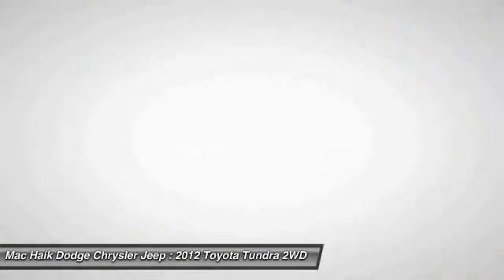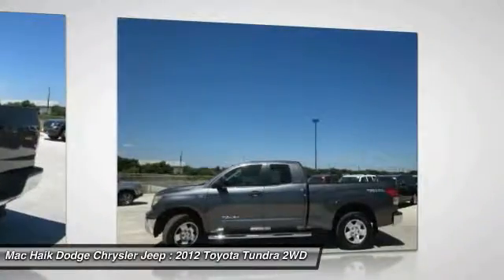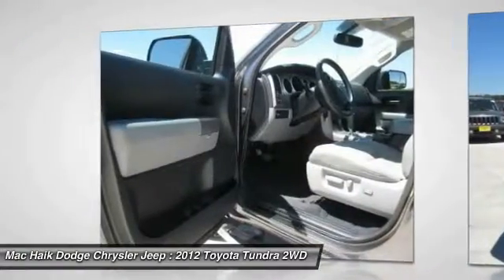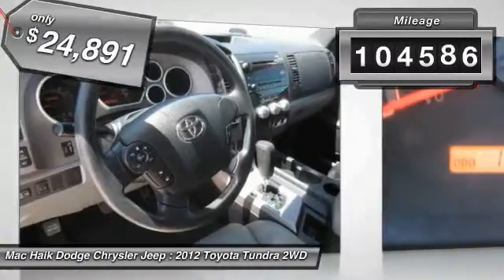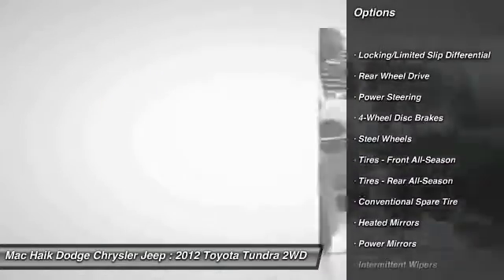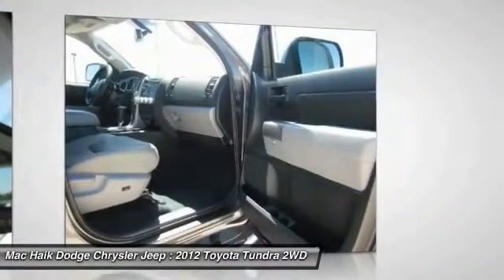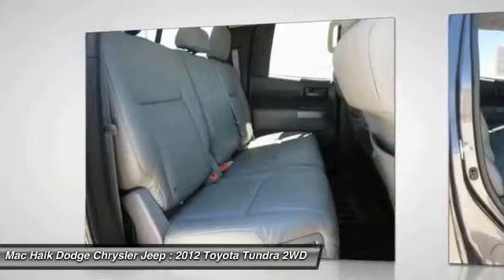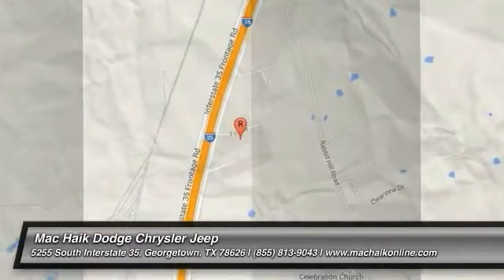2012 Toyota Tundra 2WD Truck Austin B124067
2012 Toyota Tundra 2WD Truck GRADE

Don't miss this 2012 Toyota Tundra 2WD Truck. It's equipped with Automatic transmission and features a GRAY exterior. With 104586 miles, You'll want to take this crew cab pickup home. Make a great choice today.